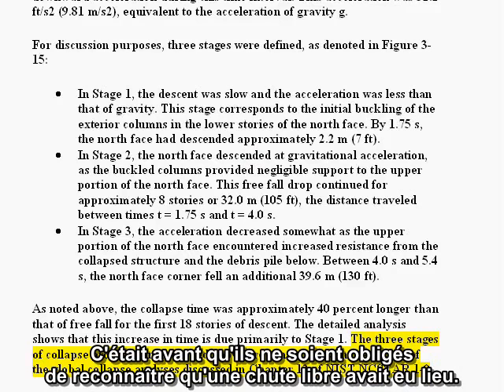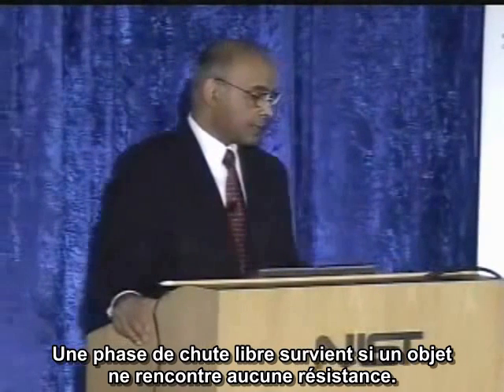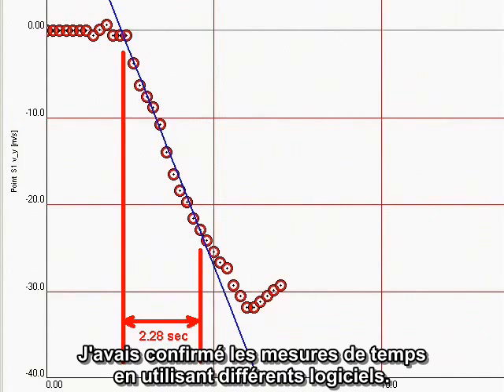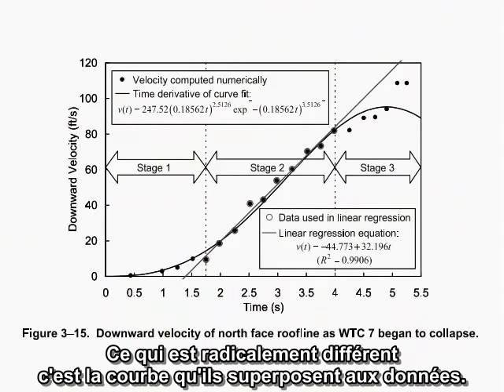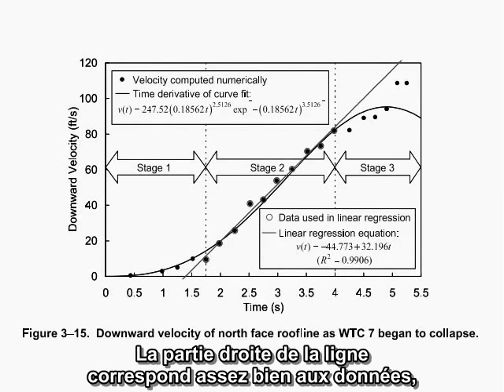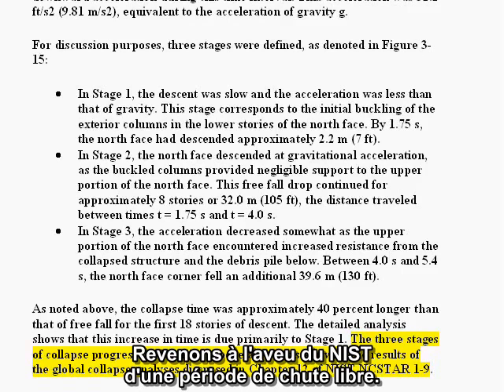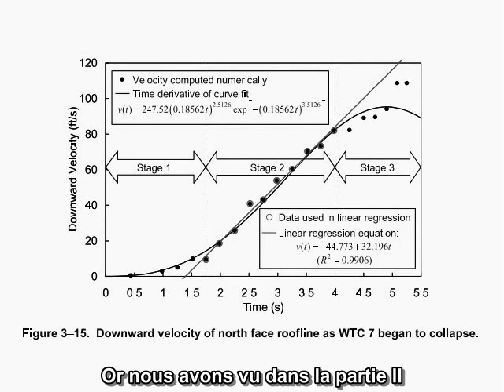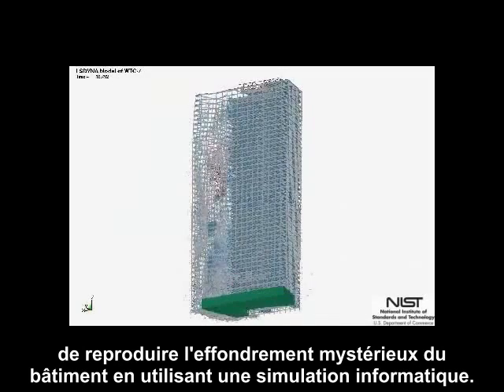11 septembre 2001 WTC 9/11 – Le NIST admet enfin la chute libre 4/4 [HQ - VOSTFr]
TRUTH MOVEMENT VIDEO - "Le NIST admet enfin la chute libre", PARTIE 4/4 [HQ 480P] = ETUDE DE DAVID CHANDLER, PROFESSEUR DE PHYSIQUE. VERSION ORIGINALE SOUS-TITREE FRANÇAIS.

"Cette partie explore les conséquences de l'aveu de la part du NIST que le WTC7 connaît une période de chute libre lors de sa démolition. Elle critique aussi les fondements de "l'enquête" menée par le NIST. Cette vidéo souligne l'importance d'une nouvelle enquête indépendante". David Chandler, membre de l'association Architects & Engineers for 9/11 Truth.